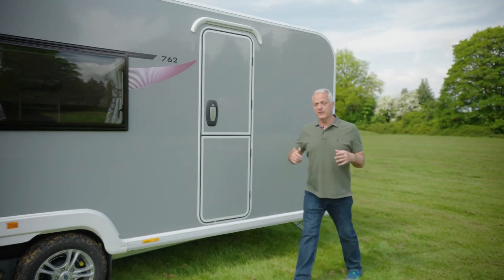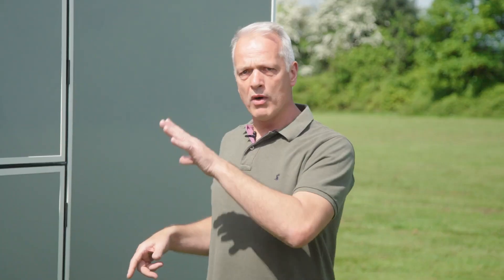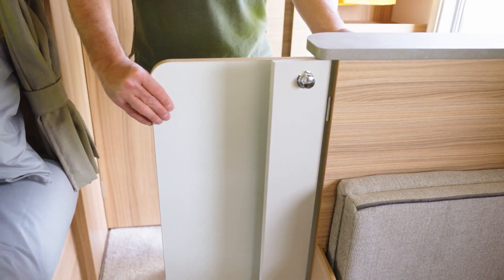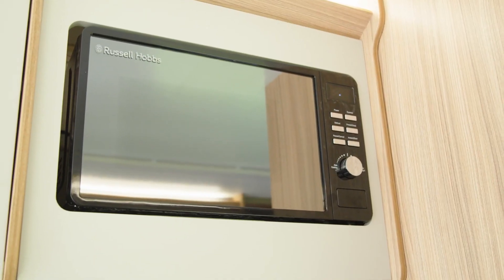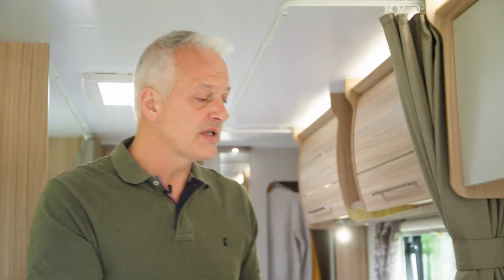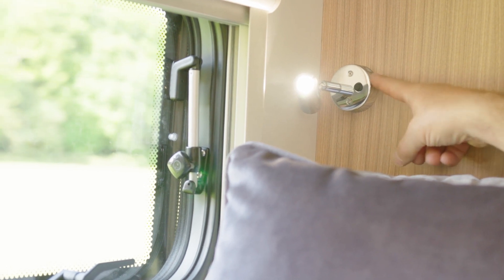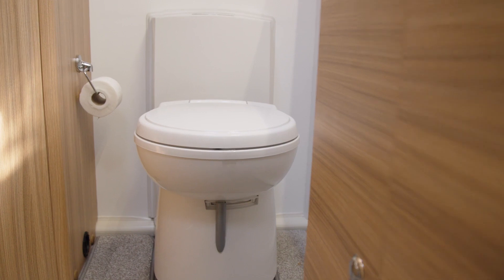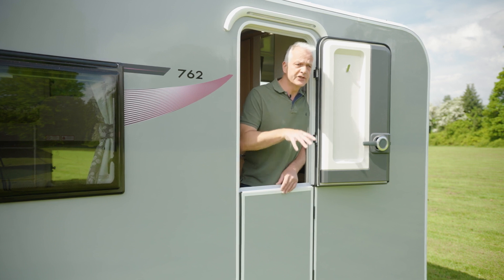2024 Bailey Phoenix GT75 762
Fixed Bunk Beds | End Washroom | 6 Berth | MTPLM: 1,636KG | Length: 7.86m

The Bailey Phoenix strikes the perfect balance between comfort and affordability. The Phoenix range includes 6 models that cater up to 6 people.

The Bailey Phoenix range is the most versatile range in the Bailey portfolio, due to its different layouts available including; single beds, french beds, 2 island bed configurations as well as a 6 berth model with bunk beds and a 2 berth model with an end washroom.

The Bailey Phoenix is certainly a great caravan for first time buyers or any customer looking for an easy to use caravan. The Phoenix makes caravanning simple with its simplistic design and easy to use features. All of the models within the Phoenix range are manufactured to be standard width and are lightweight making it easier to tow for people who lack confidence when it comes to towing.

Not only does it tick all the boxes when it come to weight, versatility and style, it also has an impressive price tag.

What to Expect In A Bailey Phoenix GT75 762:
- Truma Blown Air Heating
- SONOS Speaker
- 3-Burner Gas Hob
- Flat Bed Microwave
- Loose Laid Carpets
- Barn Doors
- Alu-Tech Construction
- Digital TV Aerial
- Alloy Wheels & Mud Flaps
- Wireless Mobile Charging Unit
- Entrance Door Bin
- 6 Years Warranty With Option To Extend